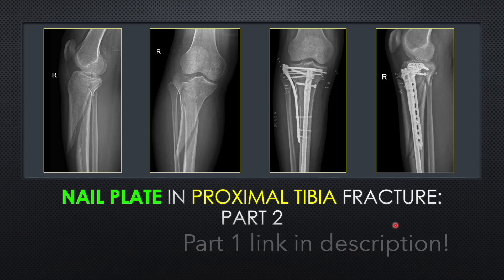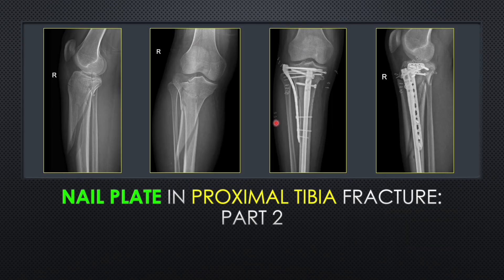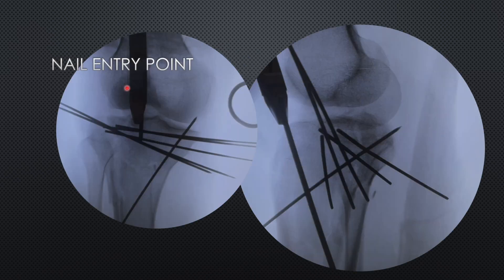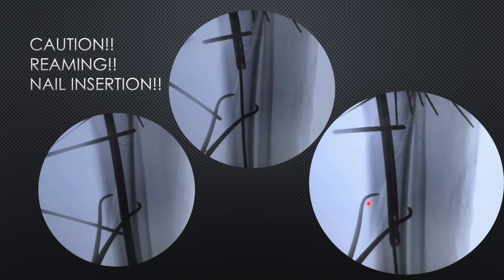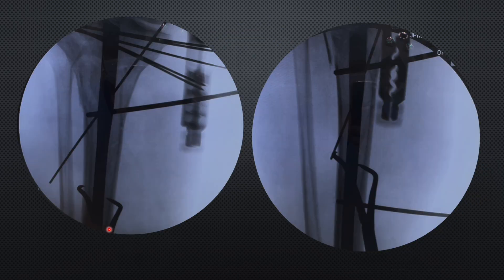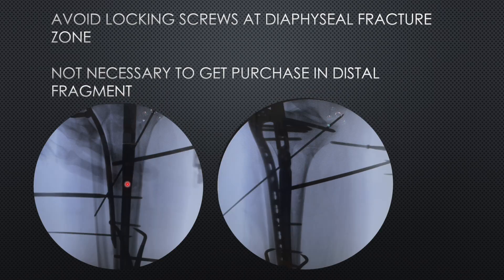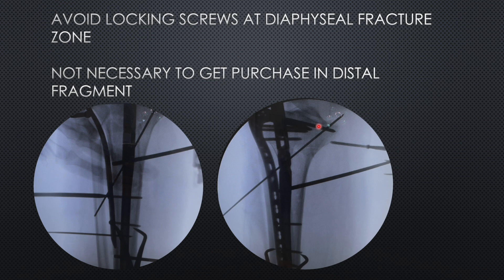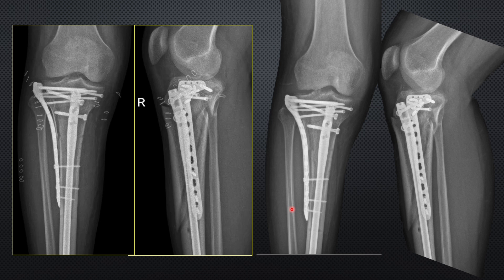Nail Plate in Proximal Tibia/ Tibial Plateau # Part 2